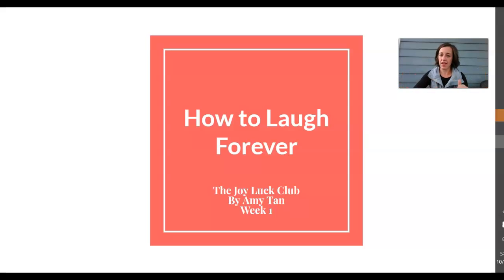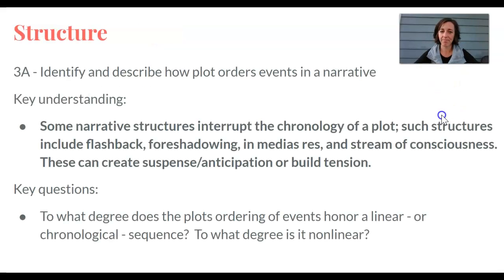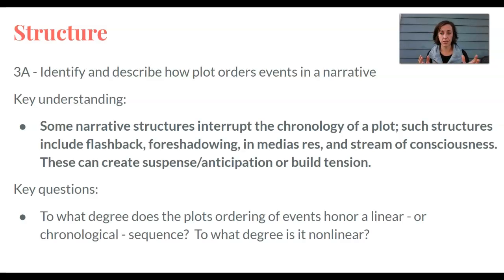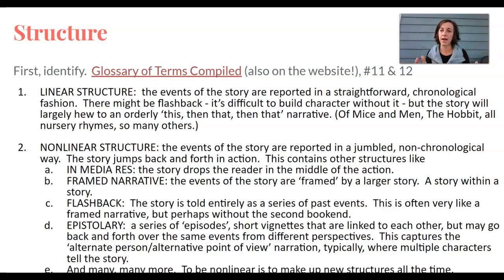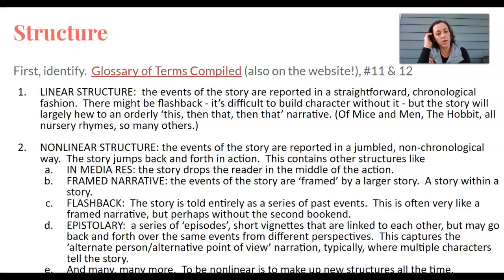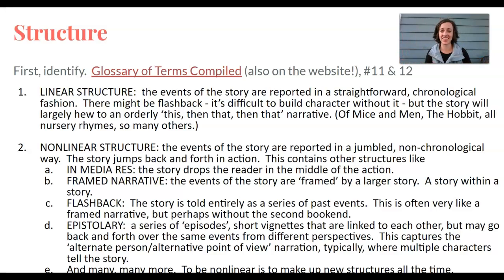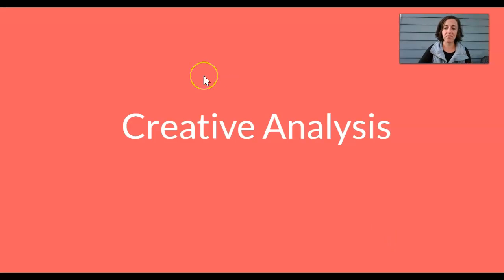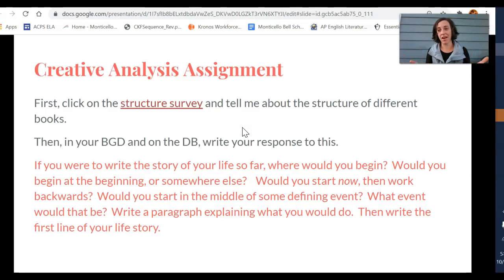Sunday lecture - Creative Analysis - Structure